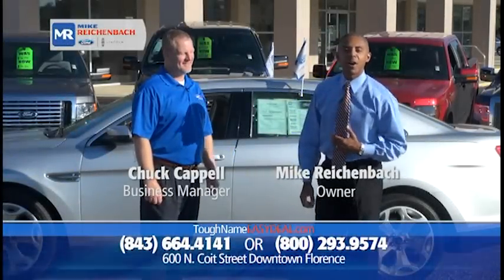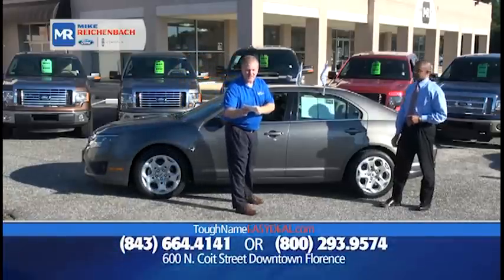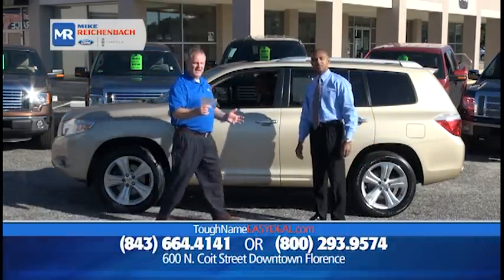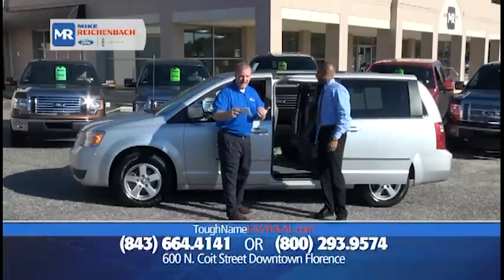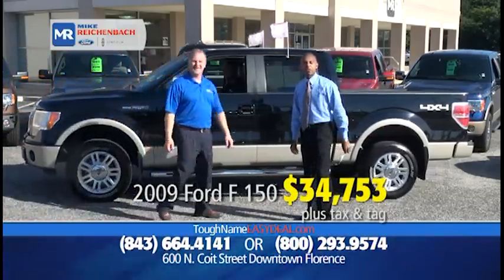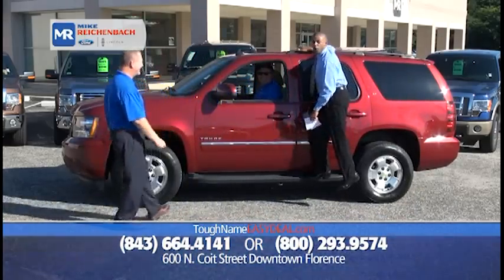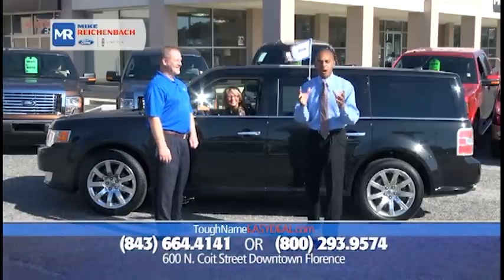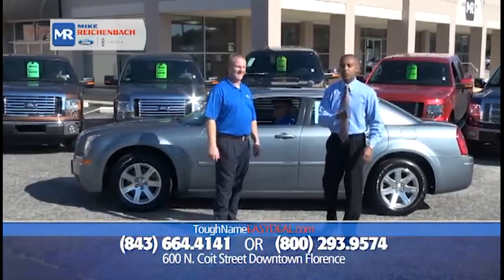Mike Reichenbach Ford July Infomercial (Part 1)